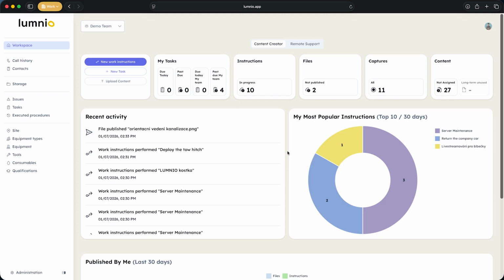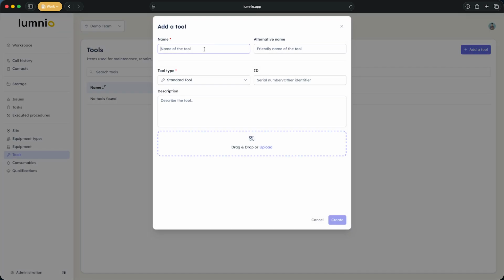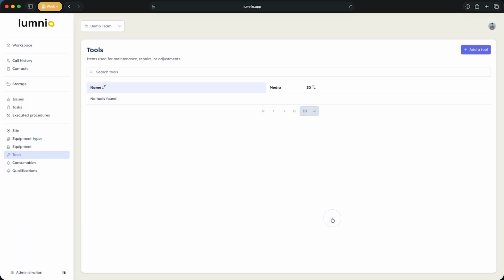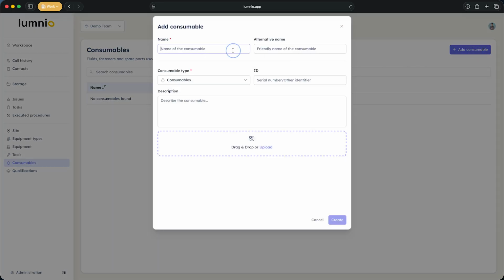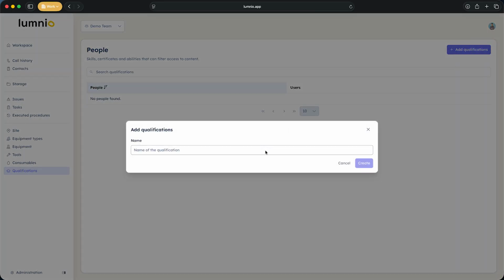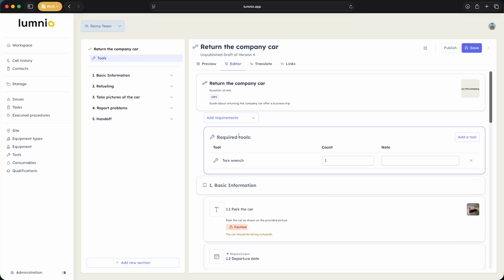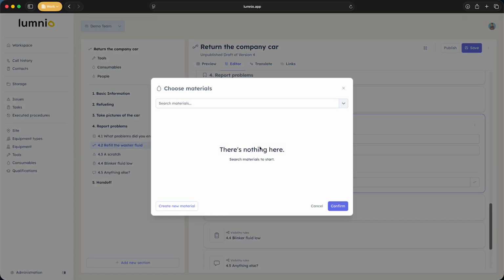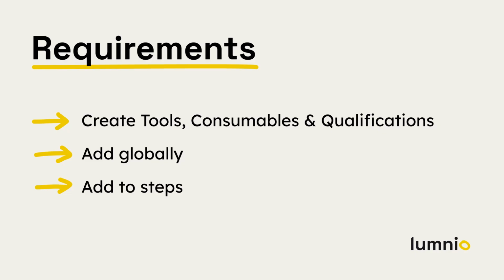Work Instruction Requirements - Lumnio Lessons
Never start a job without the right tools again 🔧
In this Lumnio Lesson, you’ll learn how Work Instruction Requirements work — one of the most powerful features for ensuring jobs are done correctly the first time.
We’ll show you how to:
Create Tools, Consumables, and Qualifications
Add them to Work Instructions
Assign them to specific steps
Make sure workers always know what they need
This is how you prevent missing tools, wrong materials, and unqualified people performing critical tasks.